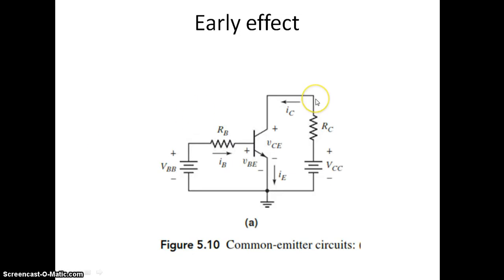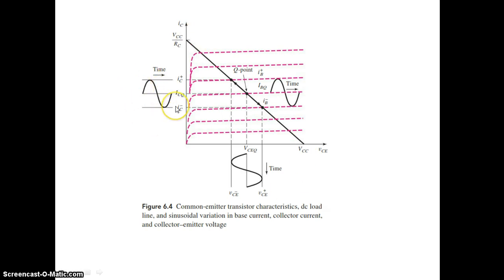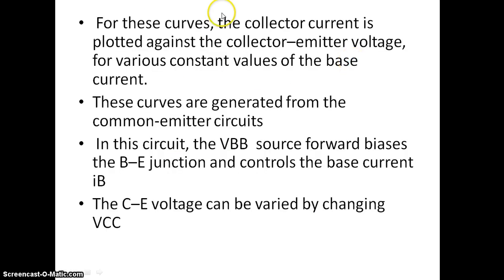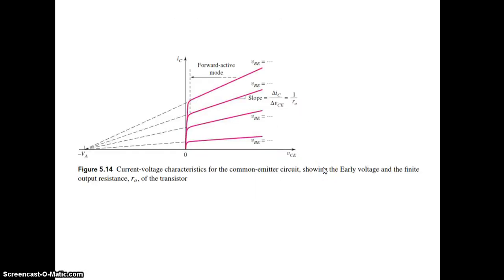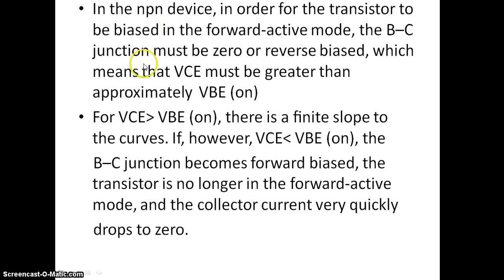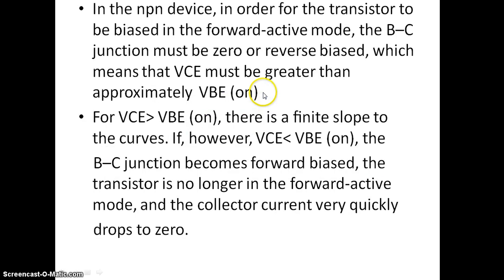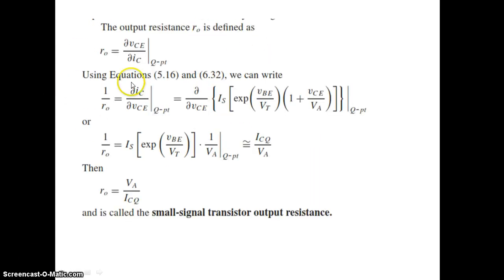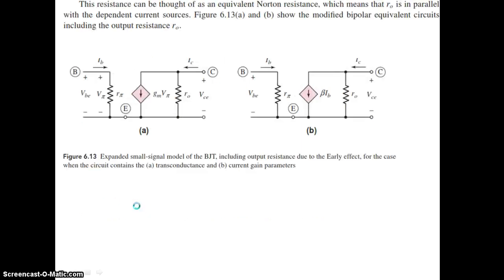EC8351 unit2 early effect